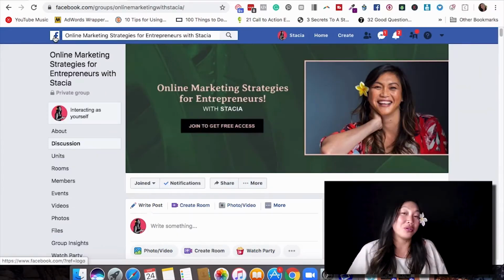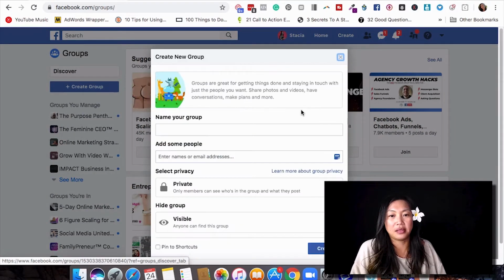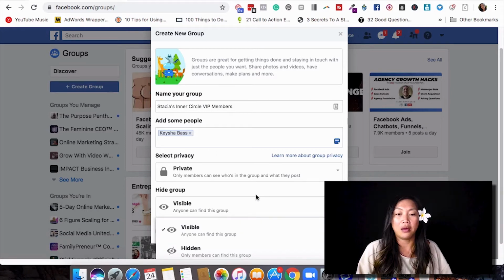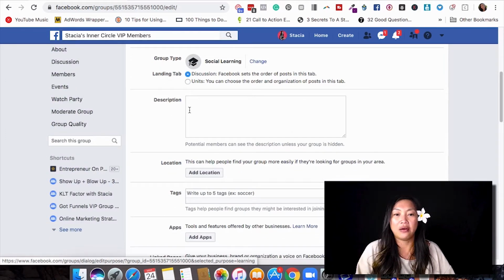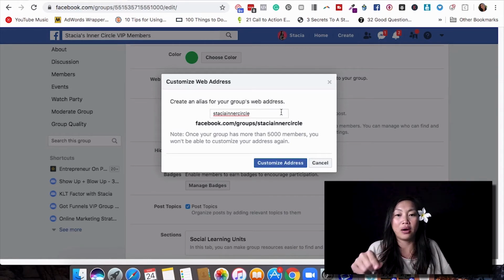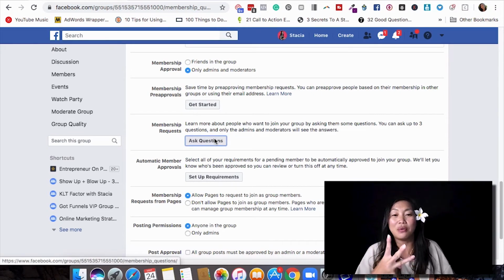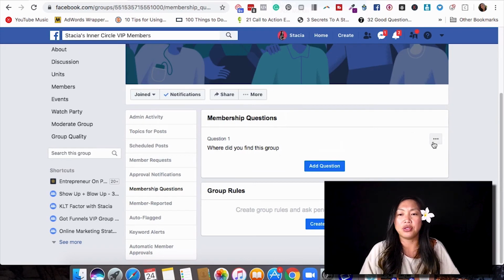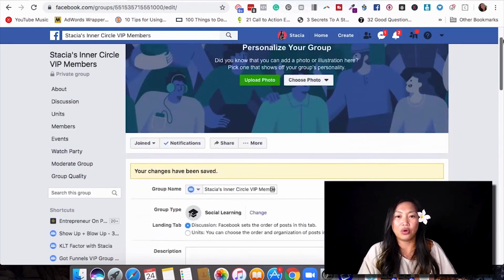The Facebook Group Formula Your Competitors Don't Know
When it comes down to it Facebook Groups are a great way to create connections, build relationships and get more attention from your target audience. In this video I want to share with you how to create a facebook group step by step. They way I create a Facebook group in this video I show you step by step how to set it up and my online marketing strategies to make them profitable.

Want to learn more about making Facebook Groups a part of your marketing plan and we haven't met before make sure to book a call with me for your first Free Strategy Session

» FREE MASTERMIND GROUP ACCESS via FB Messenger«